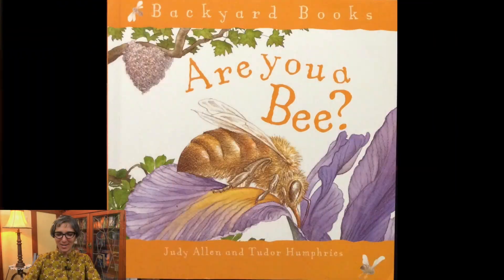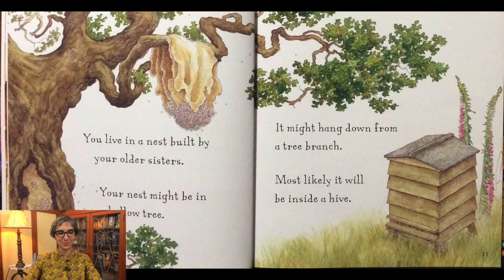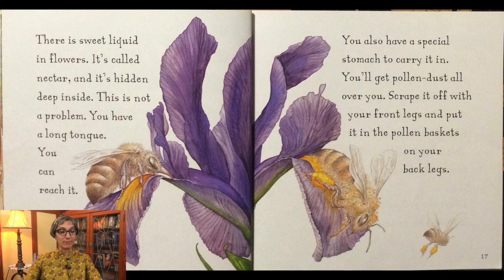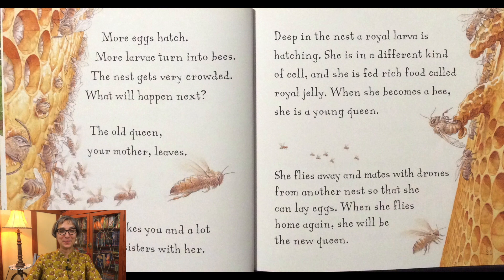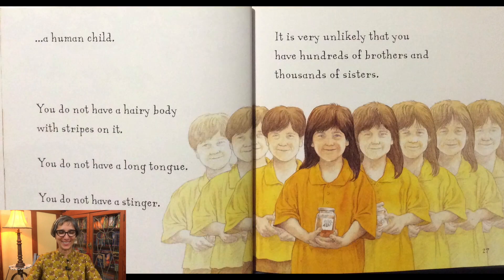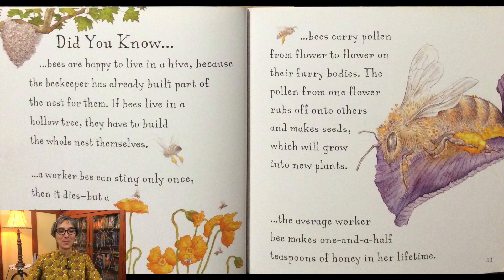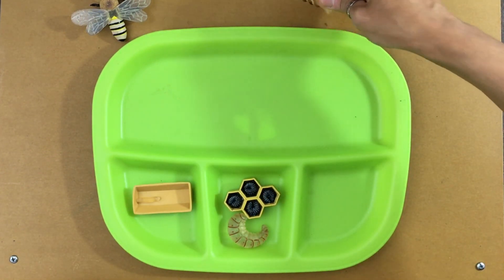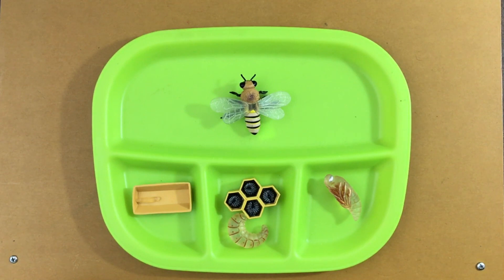Bee | Life Cycle | Are You A Bee | Kids | Science | Read Aloud | Story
Learn about the life cycle of a bee in this kids science read aloud story, Are You A Bee? The story is written by Judy Allen and illustrated by Tudor Humphries.

Are You a Bee

Folkmanis Honeybee Hand Puppet

Bee Life Cycle figures

EDITOR
David Nico